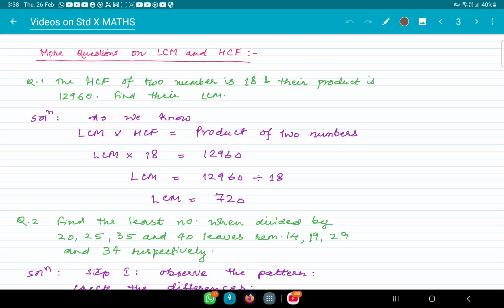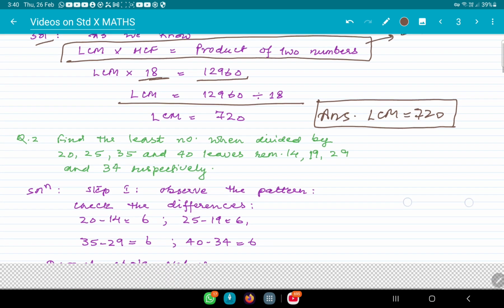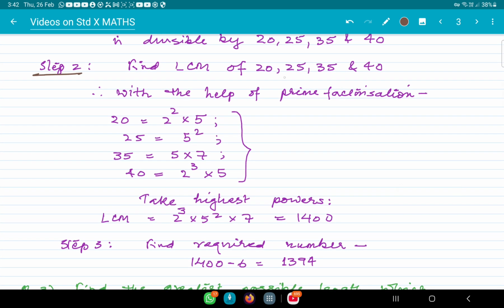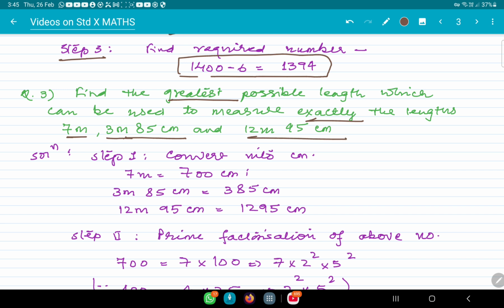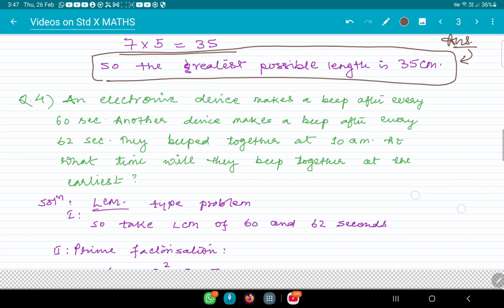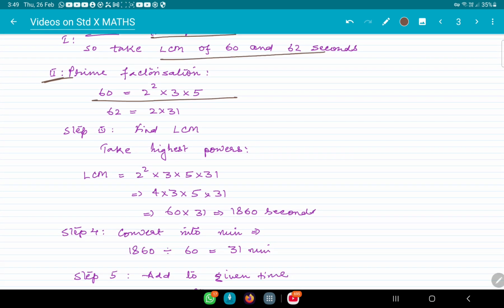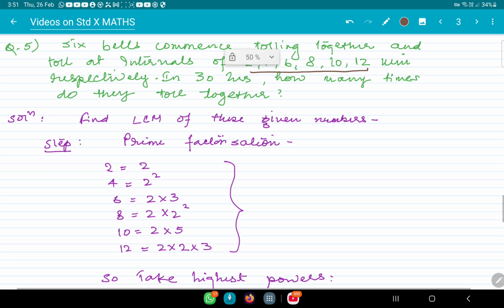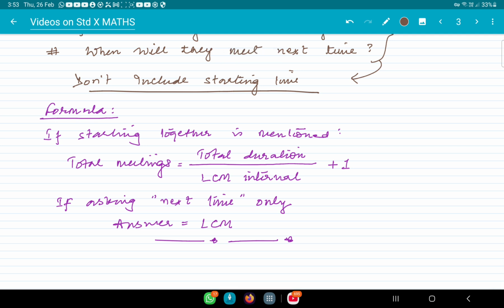class 10th REAL NUMERS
# DIFFCULT QUESTIONS ON HCF AND LCM.